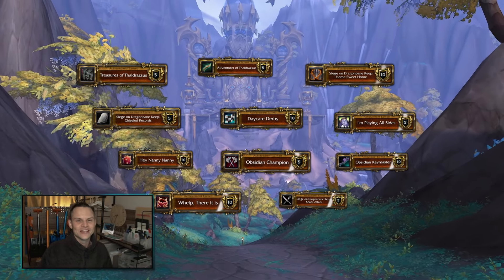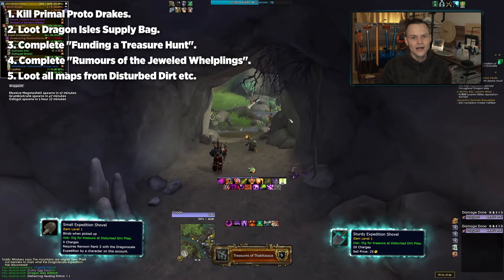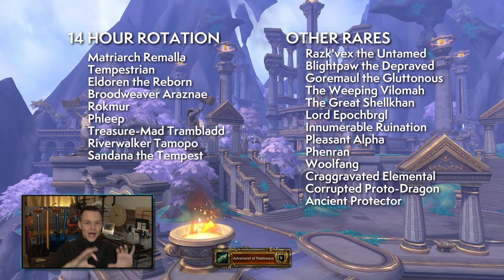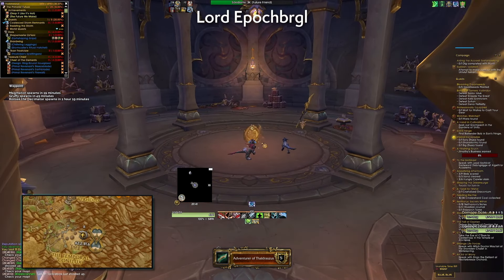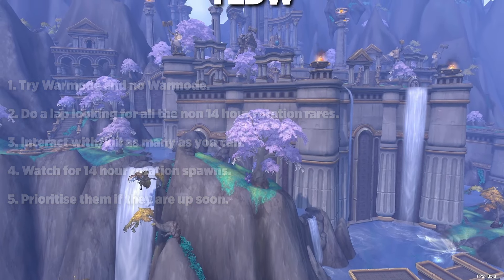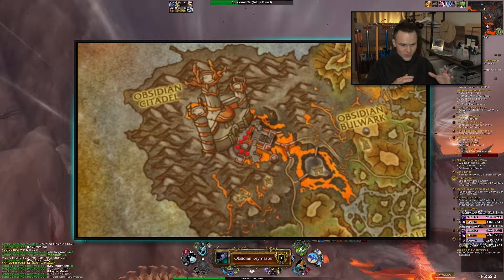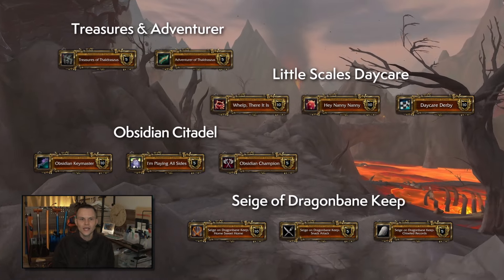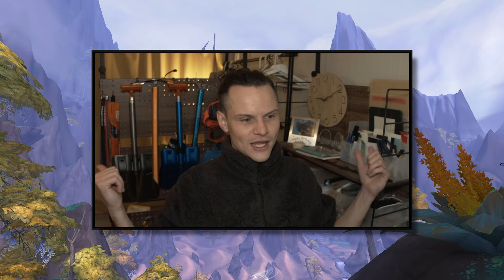Bestowed Ottuk Vanguard - Flight Club - Dragonflight Meta Achievement and Mount Guide - Retail WoW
Yo guys, maybe these videos are a month late but it’s what I am doing in the game just now and wanted to make and upload anyways. Hope you enjoy and please comment anything I missed below. Later legends!!

Below is different info/links from within the video:

Treasures:
/way #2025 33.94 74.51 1 Cave entrance
/way #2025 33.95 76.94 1 Cracked Hourglass (Requires Time-Lost Memo)
/way #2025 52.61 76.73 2 Amber Gem Cluster (Dragonscale Expedition Renown 21)
/way #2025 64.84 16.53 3 Surveyor's Magnifying Glass
/way #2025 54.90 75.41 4 Sandy Wooden Duck Yennu's Map
/way #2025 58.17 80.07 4 Sandy Wooden Duck Sand Pile
/way #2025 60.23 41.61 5 Elegant Canvas Brush
/way #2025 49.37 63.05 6 Acorn Harvester

/way #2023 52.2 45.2 Razk'vex the Untamed
/way #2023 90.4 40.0 Blightpaw the Depraved
/way #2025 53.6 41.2 Goremaul the Gluttonous
/way #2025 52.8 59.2 Matriarch Remalla
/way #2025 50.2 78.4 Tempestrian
/way #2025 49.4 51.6 Eldoren the Reborn
/way #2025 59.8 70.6 Broodweaver Araznae
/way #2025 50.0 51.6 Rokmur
/way #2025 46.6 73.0 The Weeping Vilomah  - available anytime
/way #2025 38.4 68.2 The Great Shellkhan - Available anytime?
/way #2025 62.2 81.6 Lord Epochbrgl
/way #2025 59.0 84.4 Innumerable Ruination
/way #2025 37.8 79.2 Pleasant Alpha
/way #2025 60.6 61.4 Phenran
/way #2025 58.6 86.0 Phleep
/way #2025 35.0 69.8 Treasure-Mad Trambladd
/way #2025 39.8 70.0 Riverwalker Tamopo
/way #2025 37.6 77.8 Sandana the Tempest
/way #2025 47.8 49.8 Woolfang - Available anytime?
/way #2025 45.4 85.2 Craggravated Elemental
/way #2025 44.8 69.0 Corrupted Proto-Dragon - Available anytime?
/way #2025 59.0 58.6 Ancient Protector

Seige on Dragonbane keep tablets:
/way 28.81, 72.46 Wyrmeater's Recipe Inside the hut, left side
/way 27.83, 68.35 Complaint to Scalepiercer Inside the hut, left side, at the back
/way 24.05, 69.25 The Grand Flame's Journal 24.05, 69.25 OUTSIDE the hut on the right side

00:00 00:38 Intro
00:38 04:06 Treasures of Thaldraszus
04:06 07:51 Adventurer of Thaldraszus
07:51 09:24 Little Scales Daycare
09:24 10:50 Obsidian Keymaster
10:50 11:32 I'm Playing All Sides
11:32 12:31 Obsidian Champion
12:31 13:51 Snack Attack
13:51 14:02 Home Sweet Home
14:02 14:32 Chiseled Records
14:32 15:05 Thankyou LEGENDS